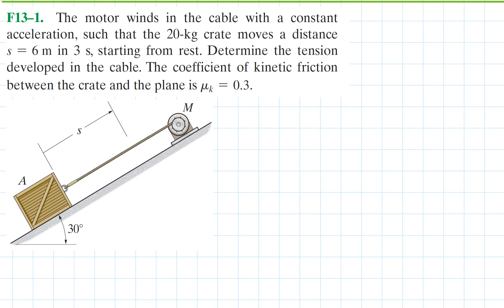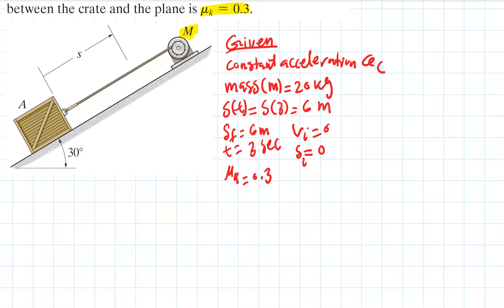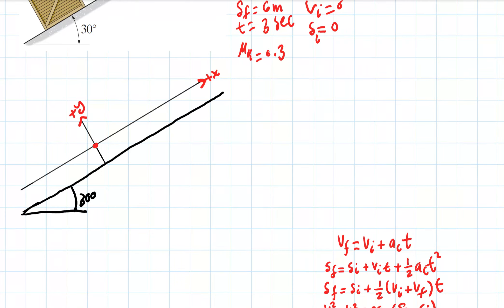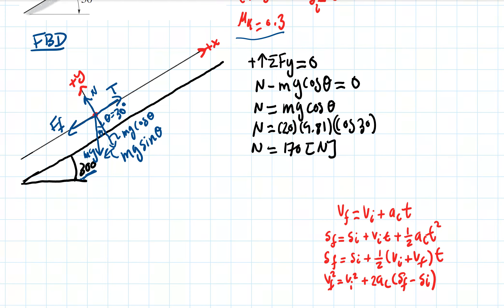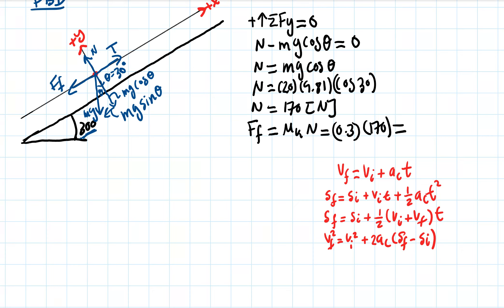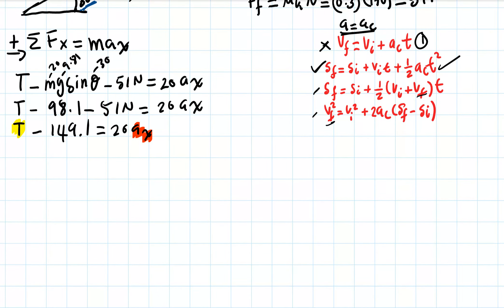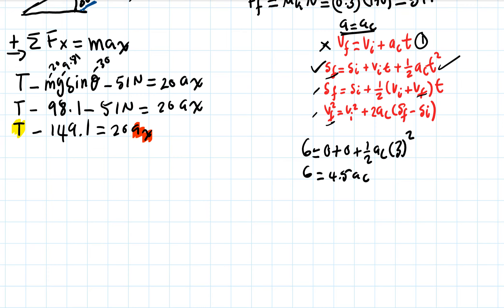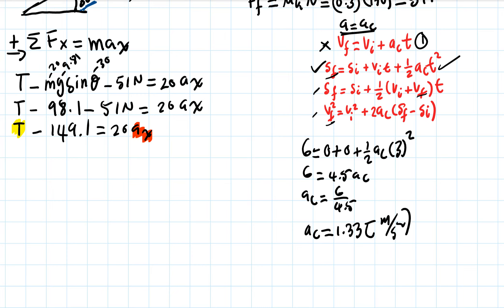Chapter 13 kinetics of a particle: force and acceleration | Engineering Dynamics | F13-1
Kinetics of a Particle: Force and Acceleration
Engineering Mechanics: Dynamics
14th edition

FUNDAMENTAL PROBLEMS
Page 128
F13–1.
The motor winds in the cable with a constant acceleration, such that the 20-kg crate moves a distance s = 6 m in 3 s, starting from rest. Determine the tension developed in the cable. The coefficient of kinetic friction
between the crate and the plane is k = 0.3.